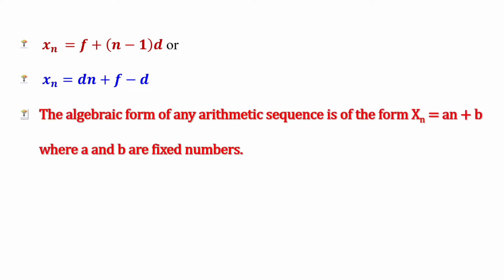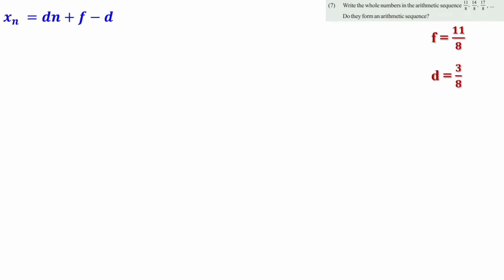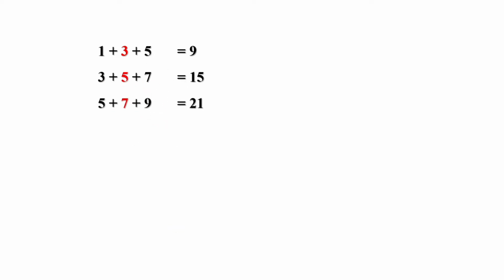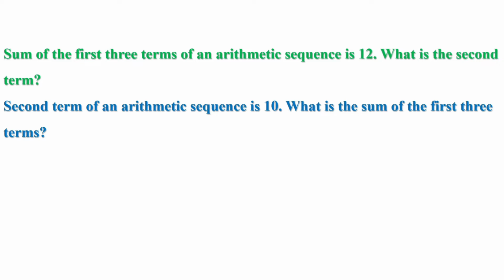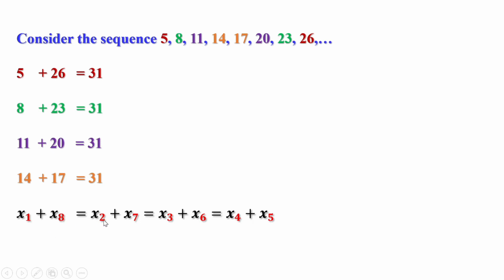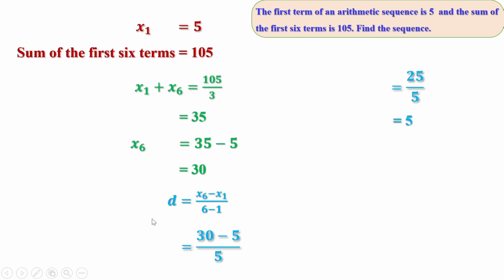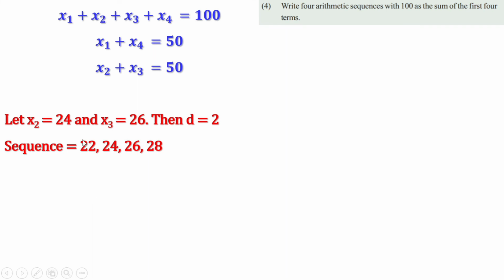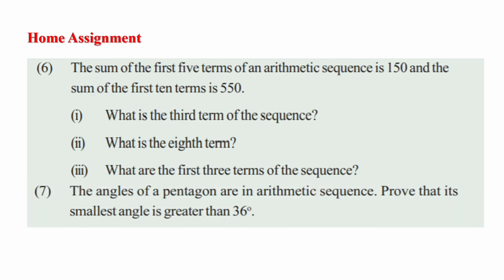SSLC Maths Unit 1 - Arithmetic Sequences (Part 6)|SSLC Maths Class in English|Kerala Syllabus Maths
Welcome back to Maths Companion. In this video, you can learn how the sum of an arithmetic sequence is related to its terms.
Maths Chapter 1 Class 10 English Medium
Kerala Syllabus 10th Standard Maths
Arithmetic Sequence SSLC Kerala
Class 10 Maths Chapter 1 Kerala Syllabus
Arithmetic sequence Kerala syllabus
Arithmetic sequence SSLC Kerala questions
Arithmetic sequence SSLC Kerala in English